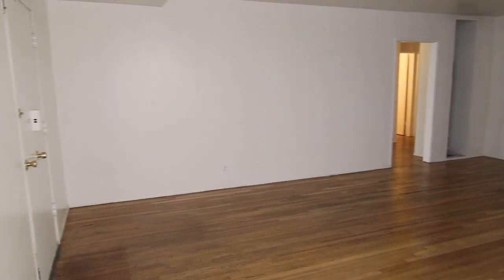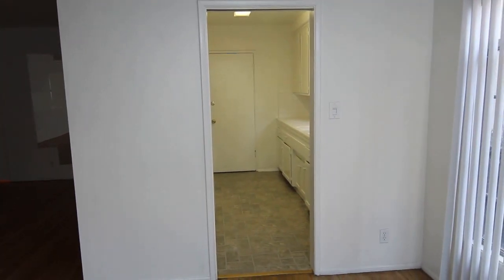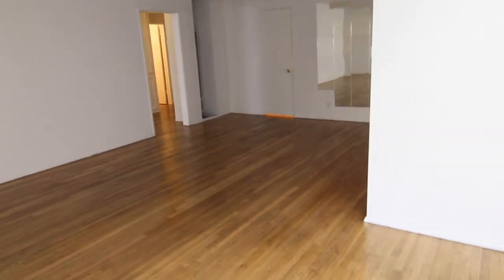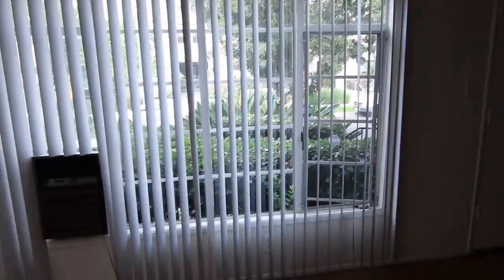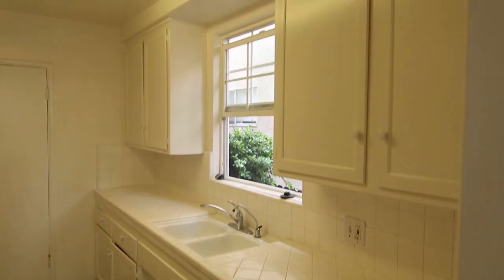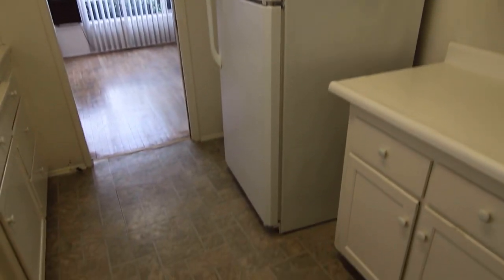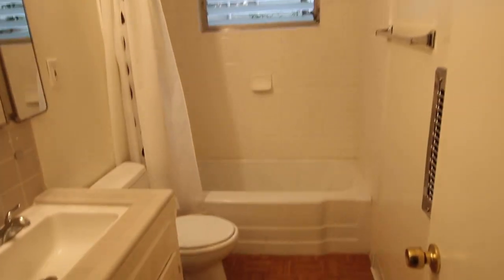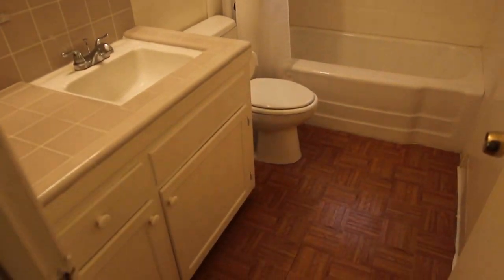PL9079 - Spacious 2 Bed + 2 Bath Apartment for Rent! (Beverly Hills, CA)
Pacific Listings is proud to present this spacious apartment for rent in Beverly Hills, CA. This property features a private patio space, laundry on-site & reserved parking!